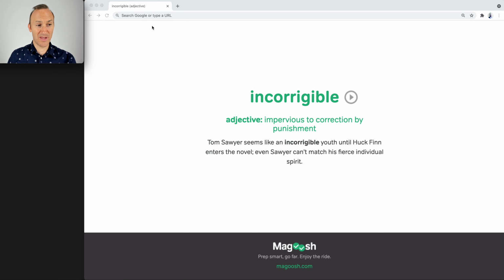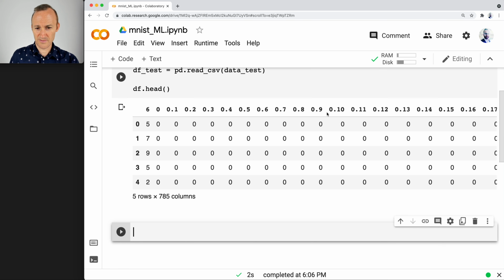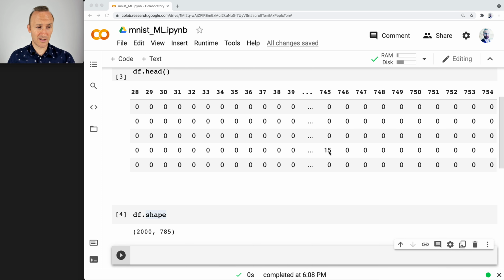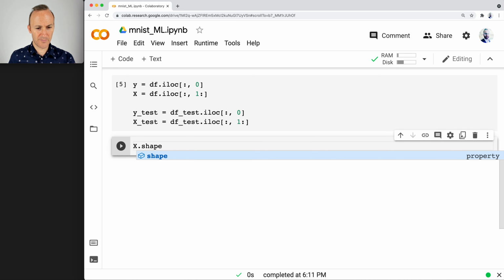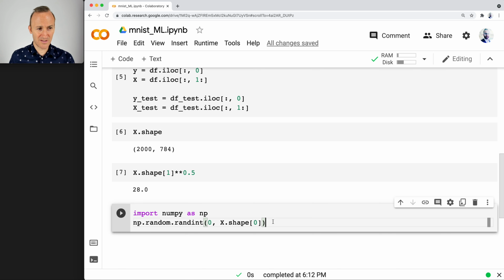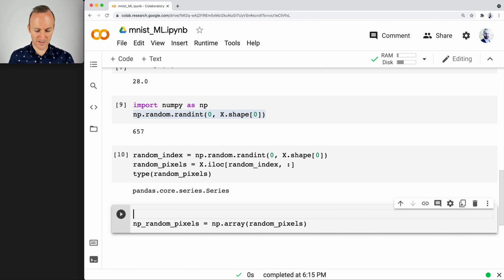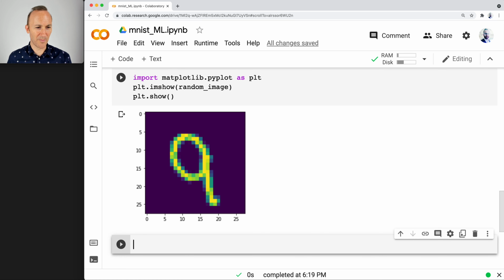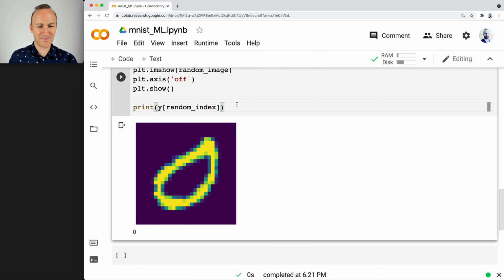2.1_mnist_load_data